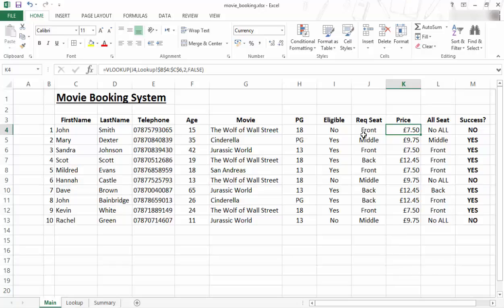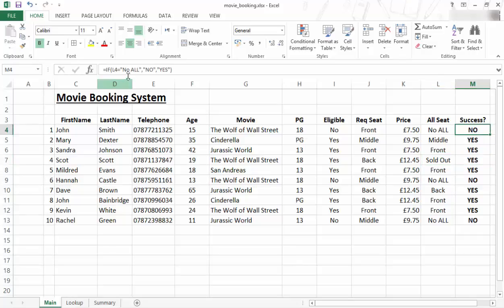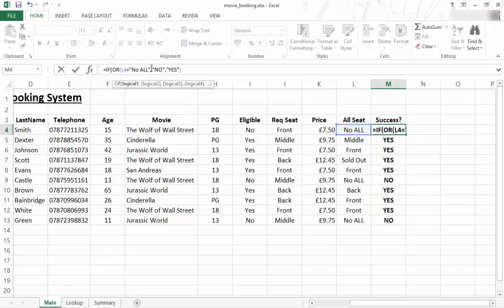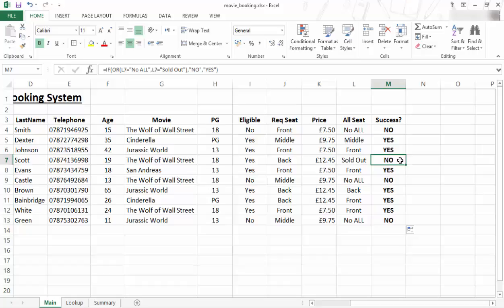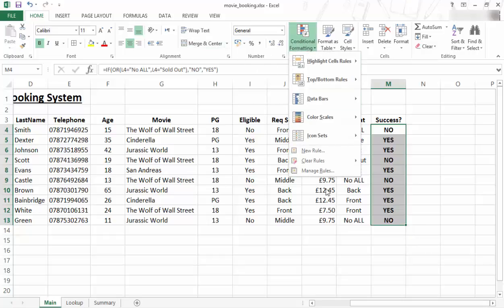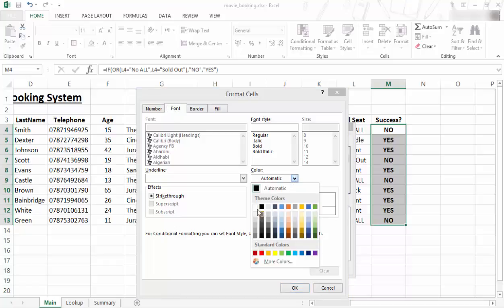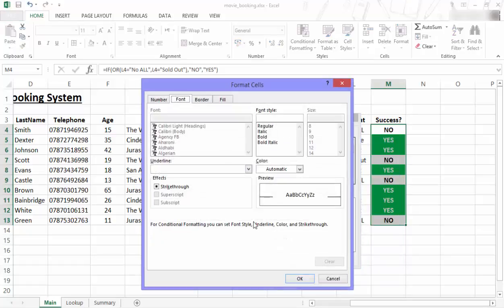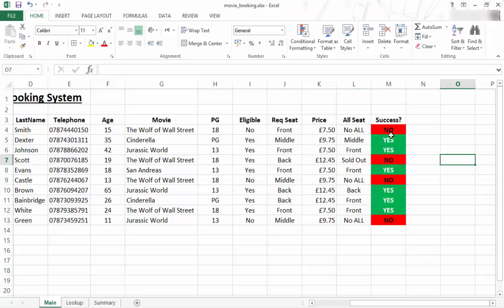19 Conditional Formatting - Edujo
Basic tutorial to explain how to set up Conditional Formatting in excel spreadsheets.